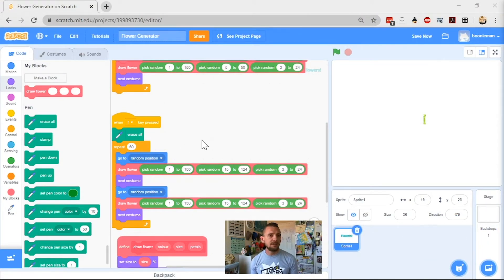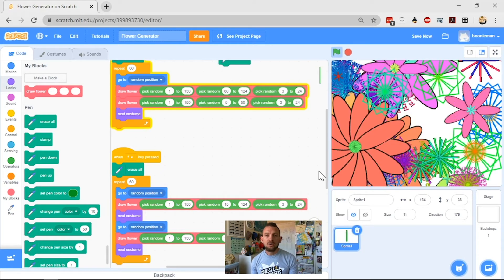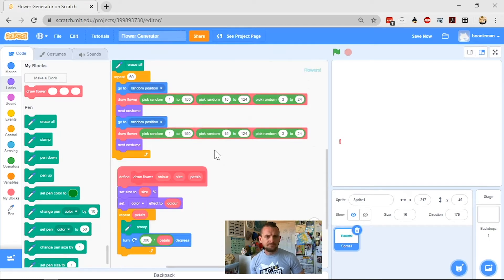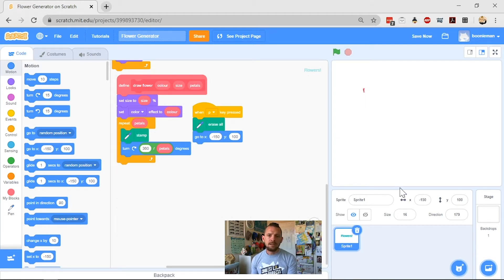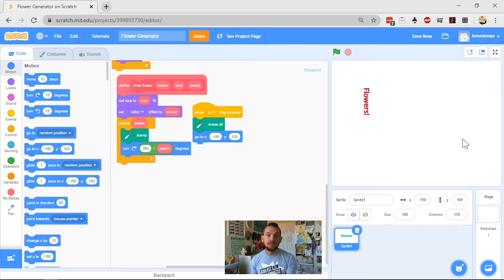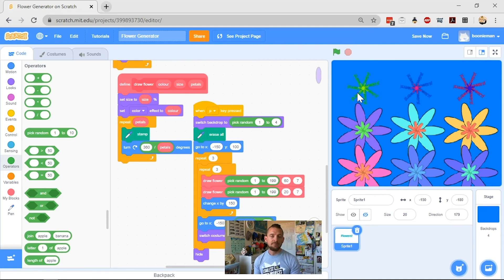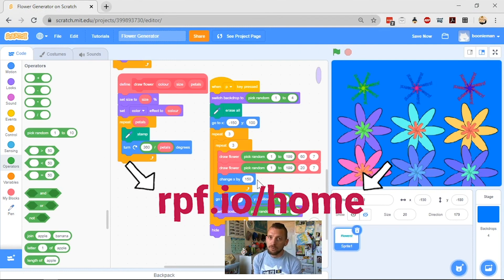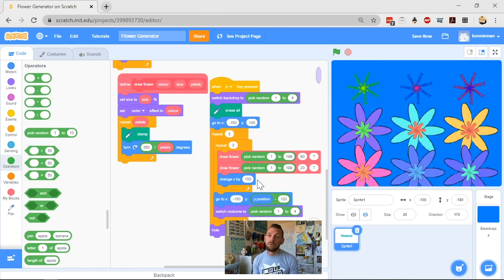How to add patterns to your Scratch flower art | Digital Making at Home